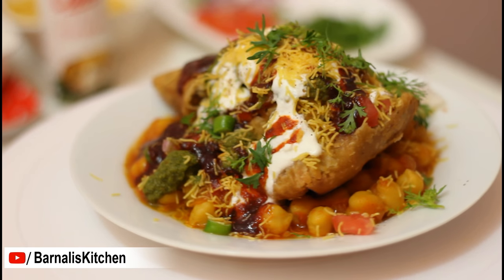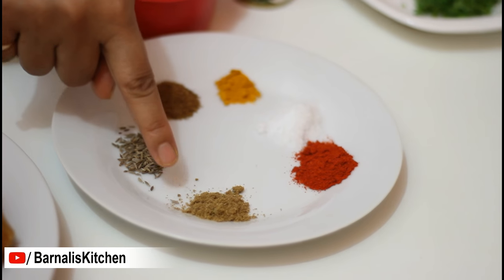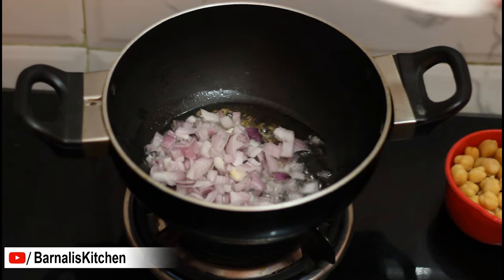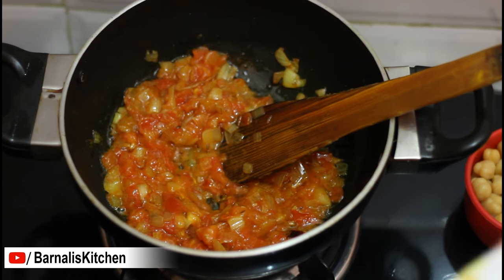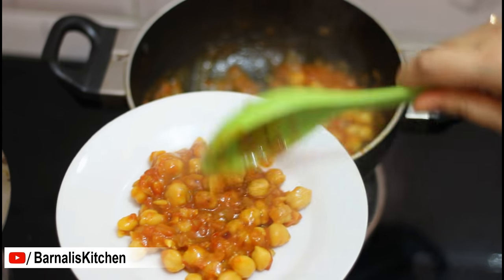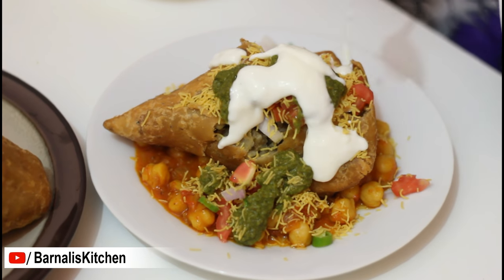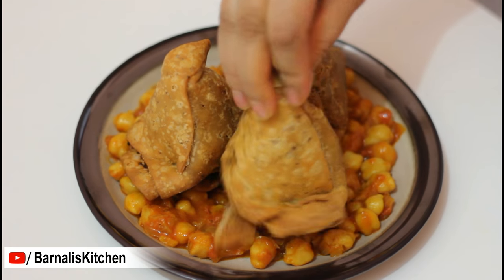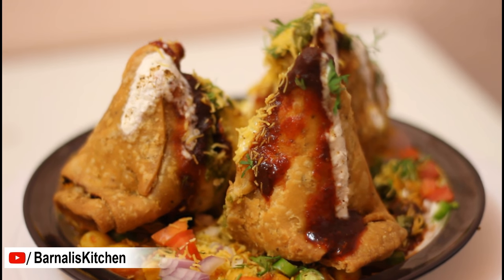Samosa chaat -Indian street foods - Indian Chat ideas - Chole Samosa Chaat -Indian chaat recipes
First Put a portion of the prepared chole evenly on a plate.Then  take 1 samosa, roughly break it into small pieces.Then put some chopped onion,tomato, green chili.Next add some sev.Then add green coriander chutney , sweet n sour yogurt and then sweet and sour tamarind chutney.Again add some sev and  Finally sprinkle the coriander evenly on it.
    This is very easy and simple chaat ever and the taste is full of flavor and super yum.

(use key word barnali's Kitchen